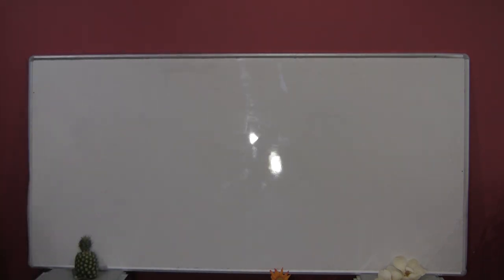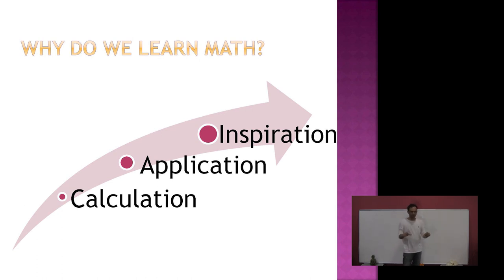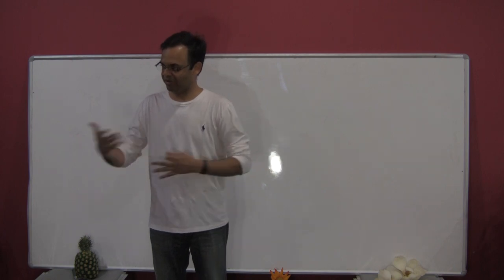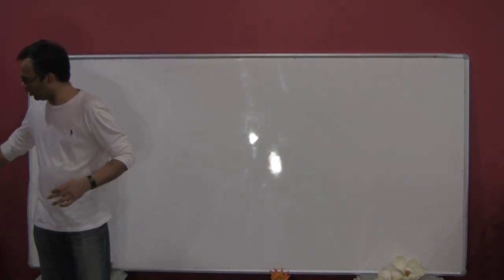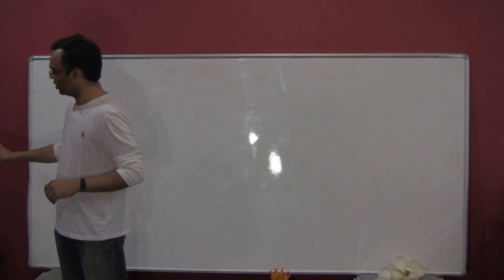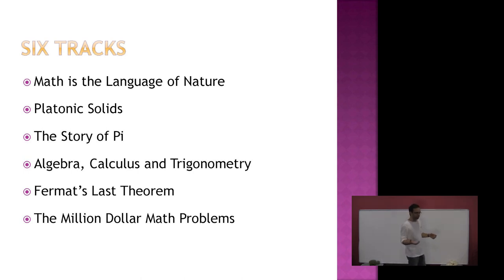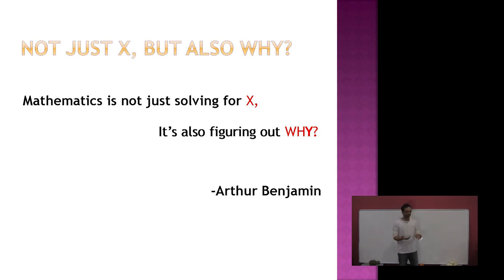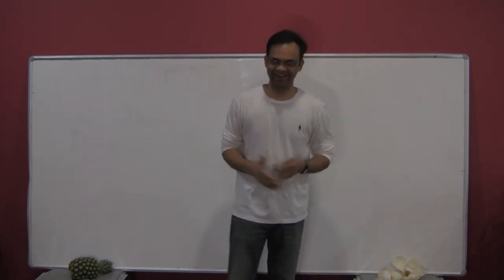Discover the Beauty of Math - Introduction to parents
Check out the 'Videos', 'Blog', 'Testimonials' and 'Our Classes' from the main menu of the website.